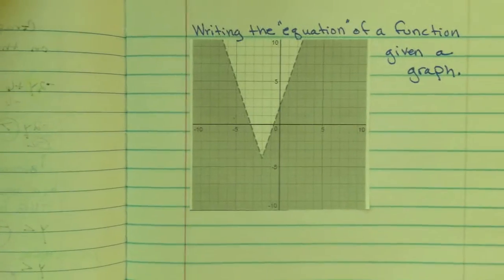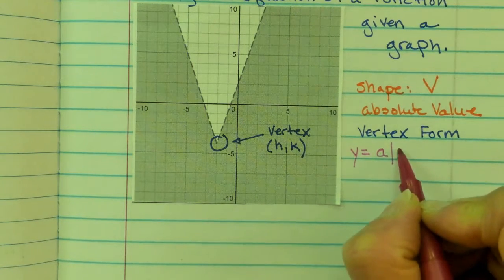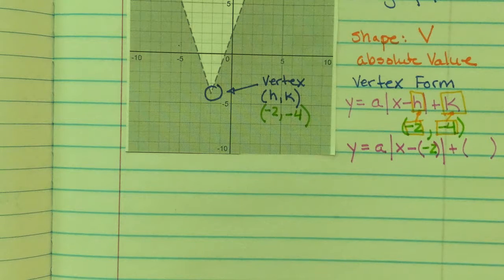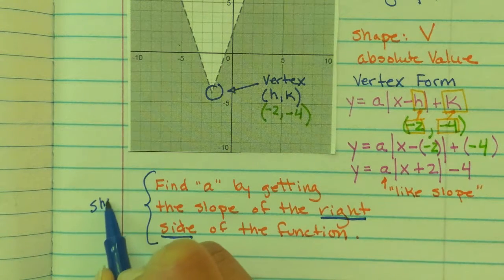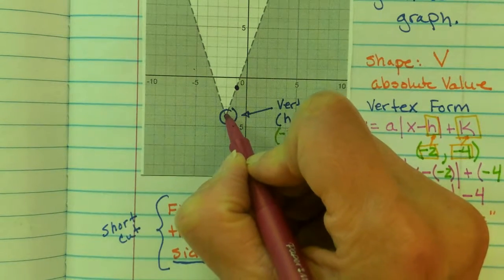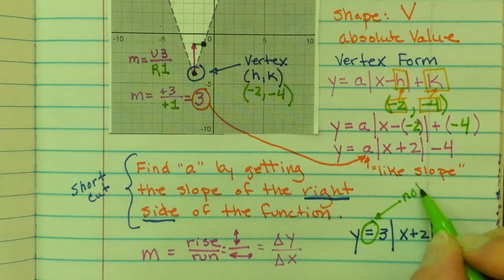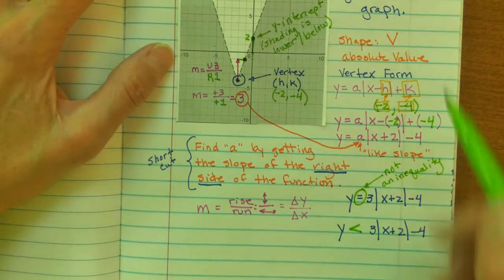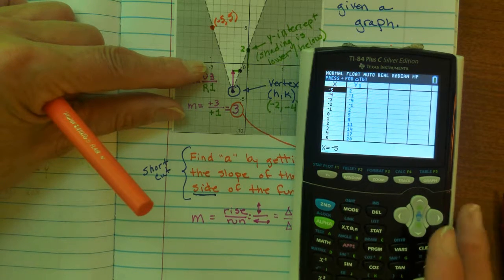U1 32 Writing the equation of a function given a graph ABSVAL